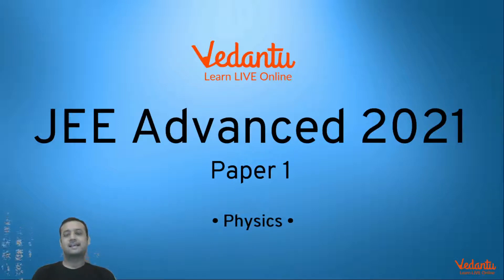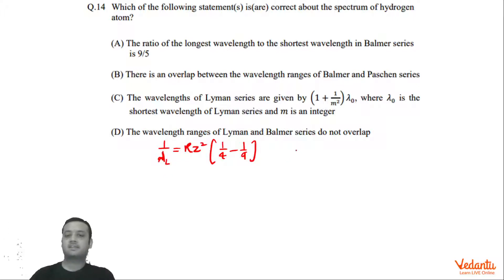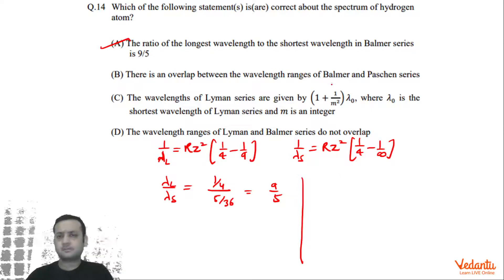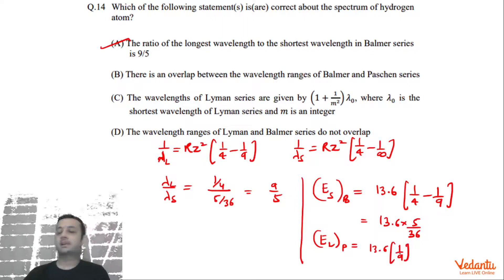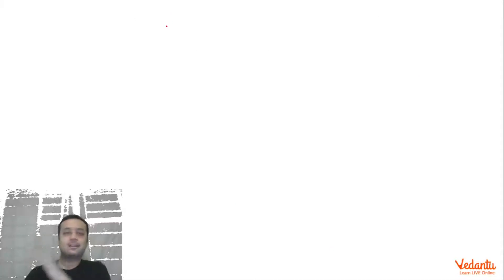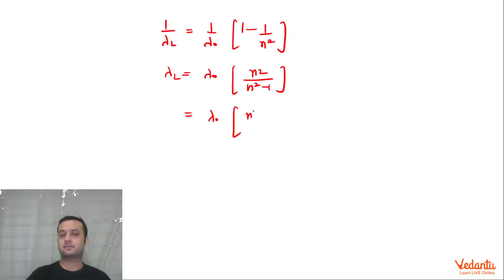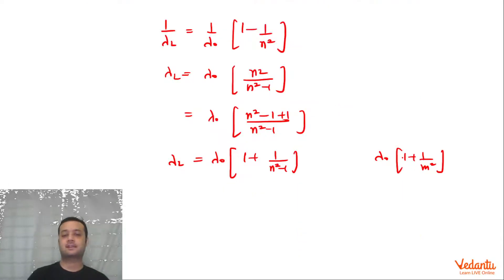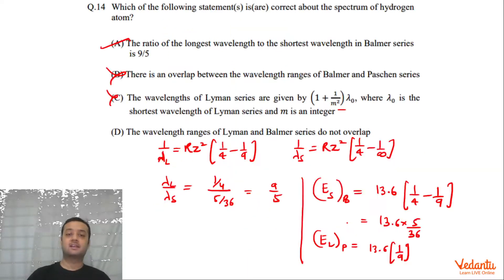JEE Advanced 2021 Paper 1 Physics Solutions ( Q-14) | Vedantu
Q. 14